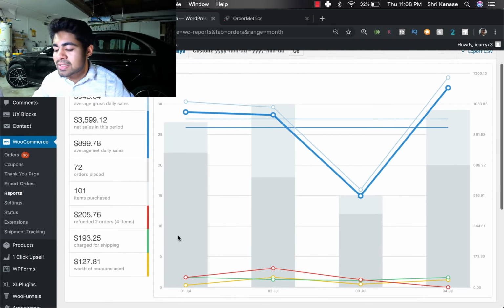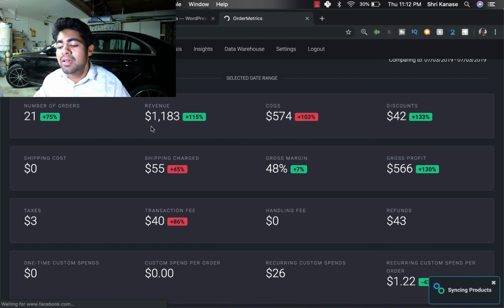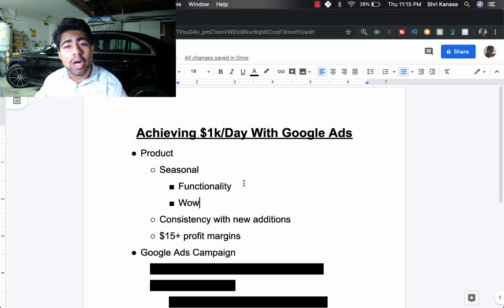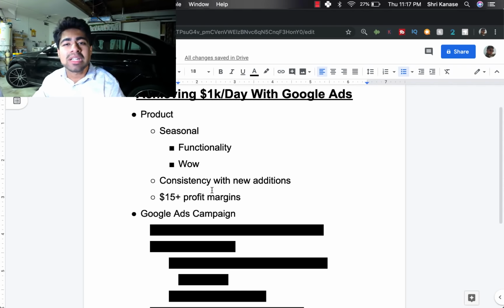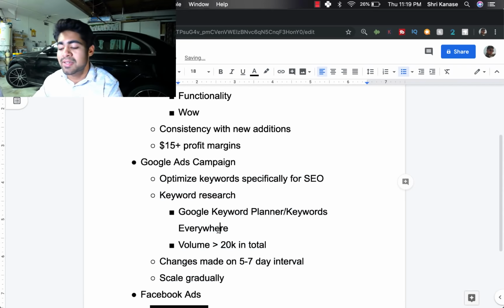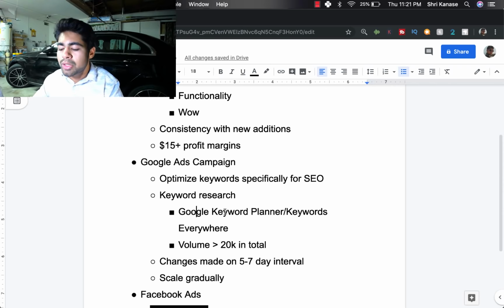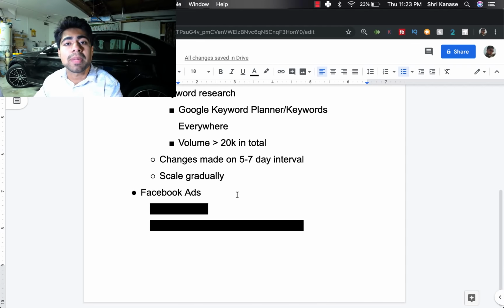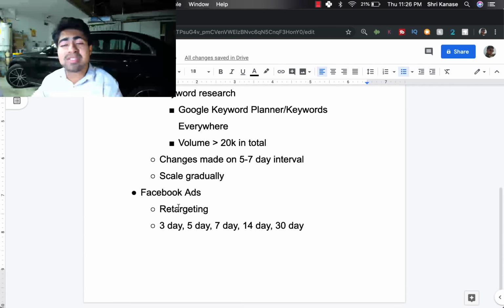How I'm Doing $1,000/Day ONLY With Google Ads | FULL Shopify Aliexpress Dropshipping Tutorial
In this video, I reveal my general dropshipping store run via WooCommerce and explain how it has been doing $1,000 per day profitably solely using Google Shopping Ads.

I start off the video by proving that this store is actually doing such numbers and also show the Order Metrics page which states the profit.

After that, I go onto my google doc and show the exact steps I used to hit these numbers. The main strategy starts off with product selection.

This is followed by optimizing the back end with proper SEO and all before finally moving onto Google Ads.

I end the video speaking about Facebook retargeting ads.